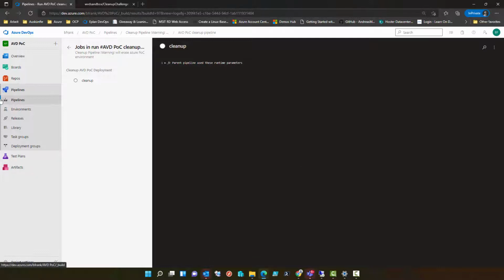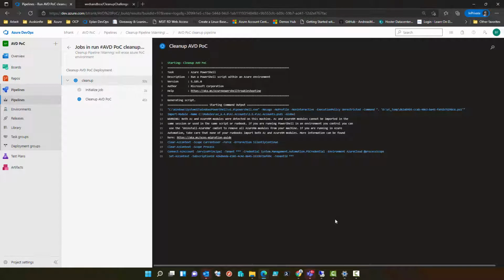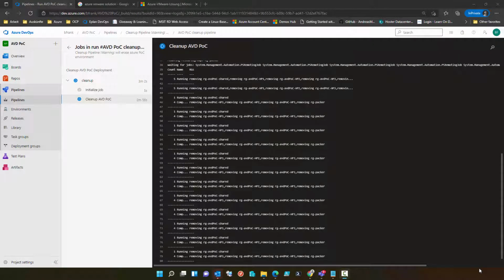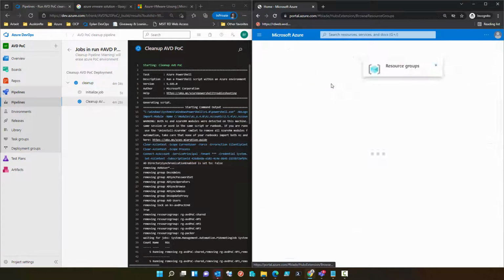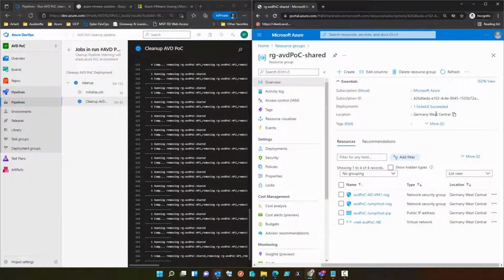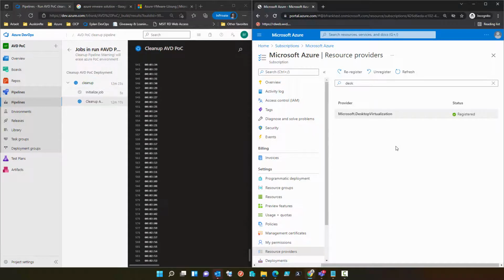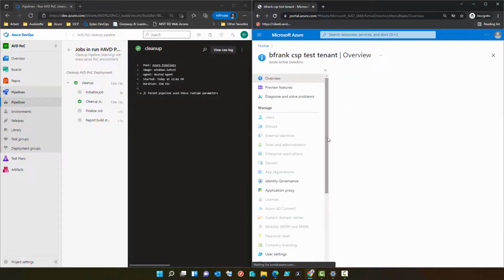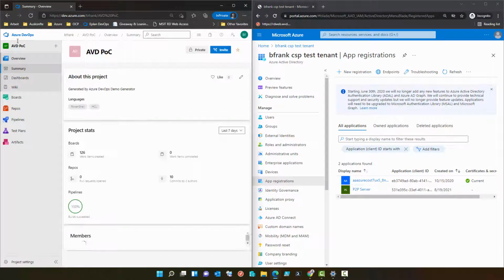AVD Proof of Concept - Cleanup - Executing The 'Remove Procedure Pipeline'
Final - Cleanup - Remove Procedure Pipeline